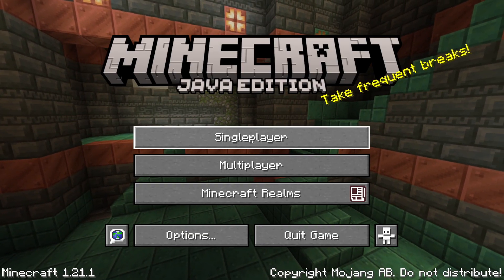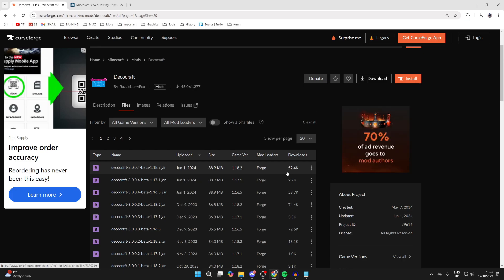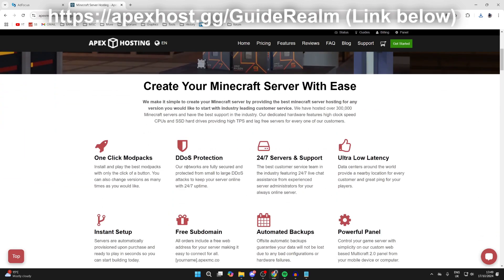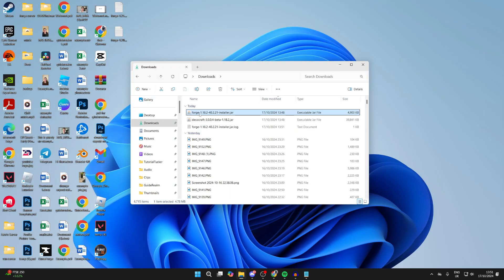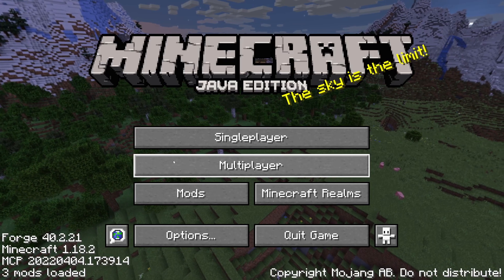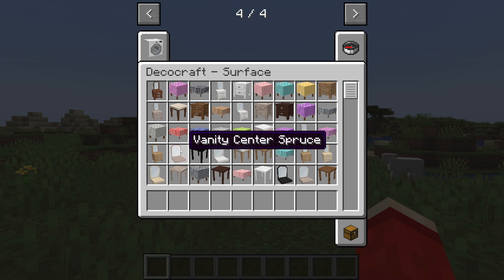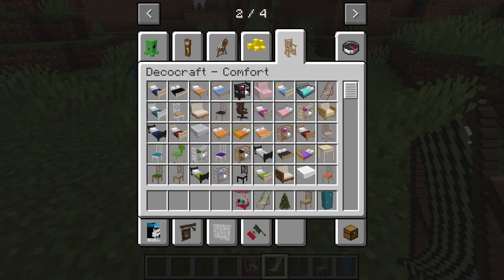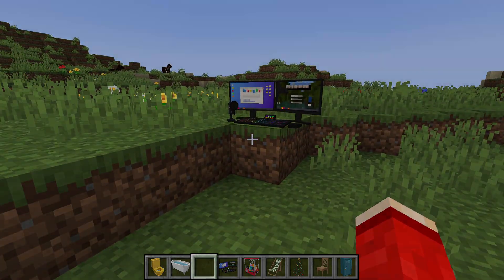How To Download and Install Decocraft In Minecraft - Full Guide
Learn how to download and install decocraft mod in minecraft in this video.

GuideRealm